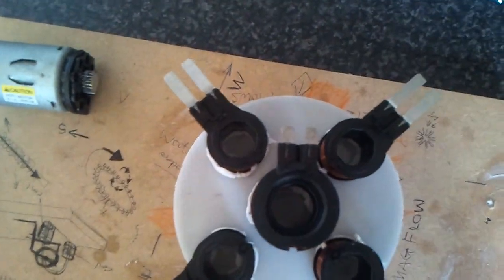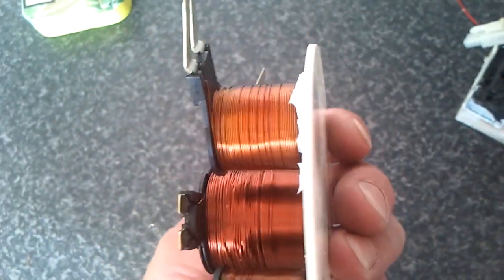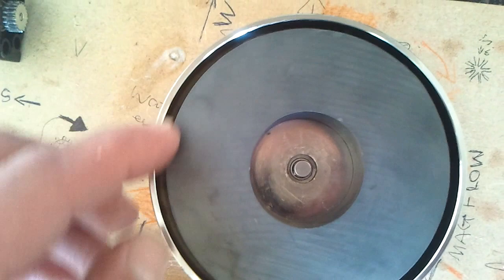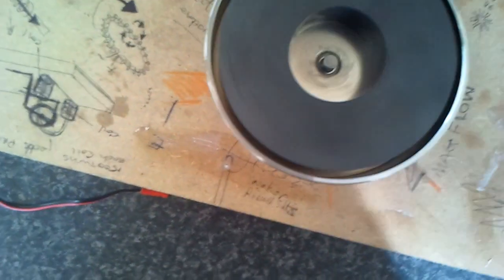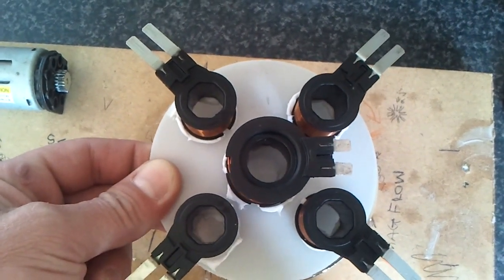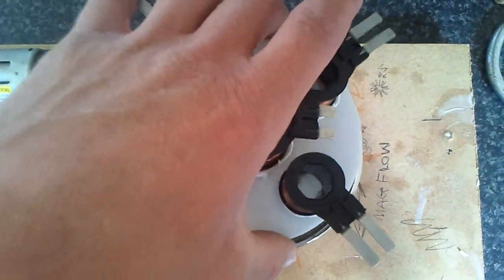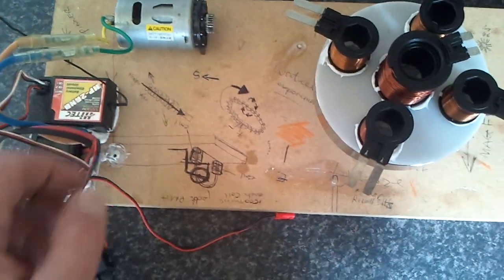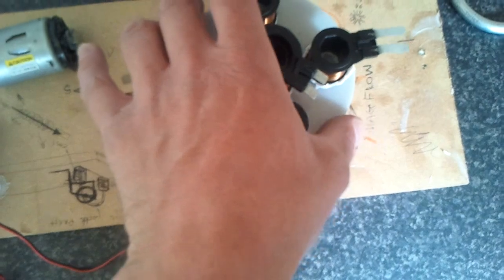Zero point,PMH,Self pulse motor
Just a quick video of my new project and trying to work backwards as forwards is a pain.